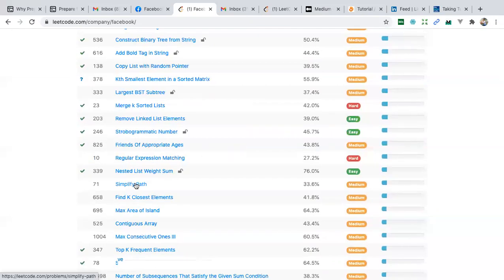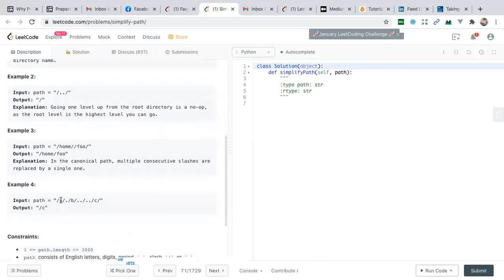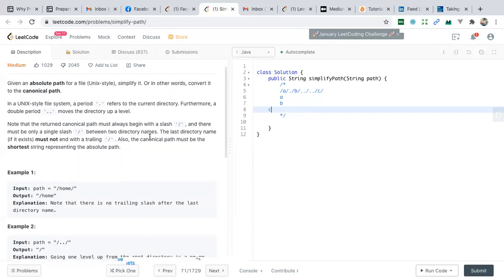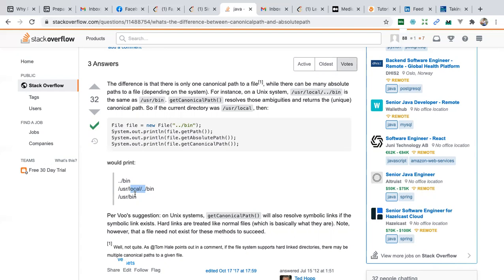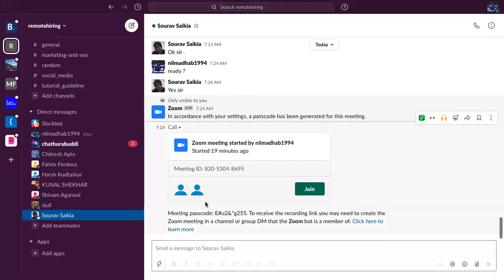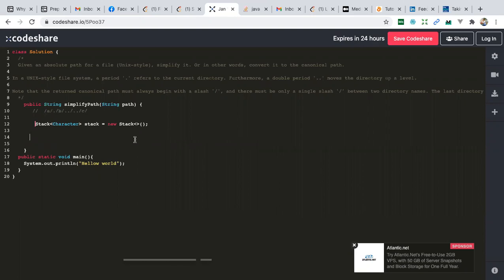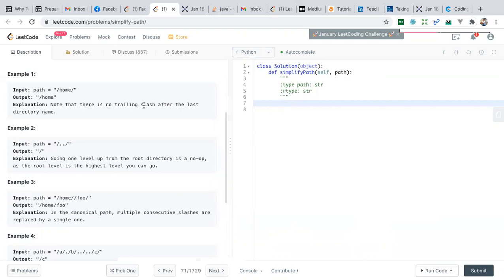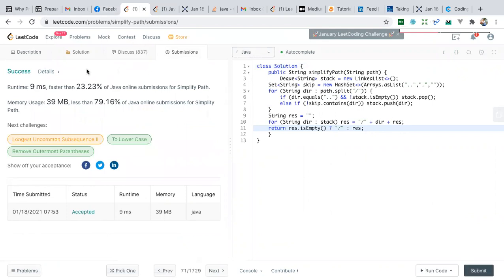Leetcode Problem 71. Simplify Path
The problem is discussed in depth. Follow Webtuts for more such content.